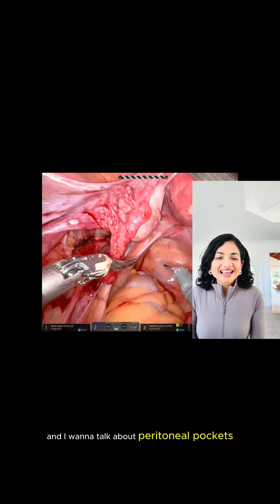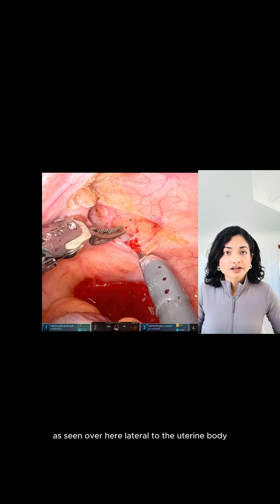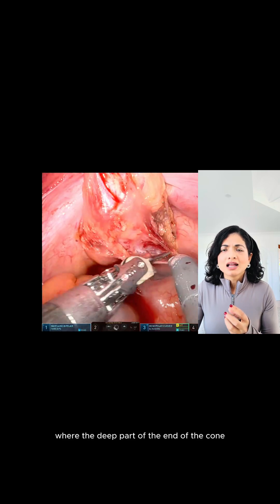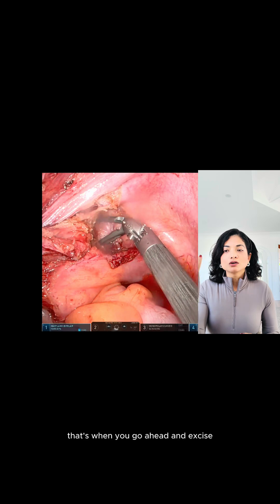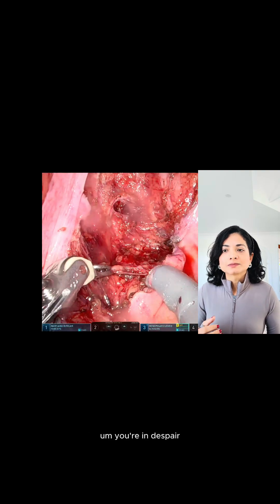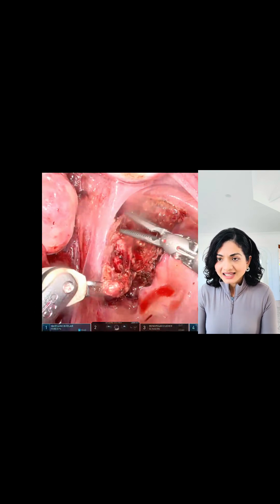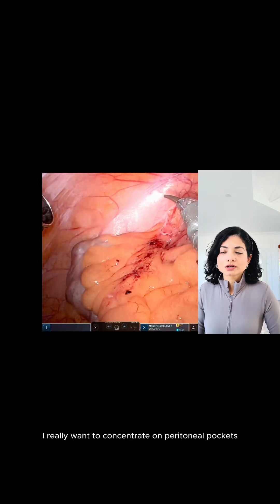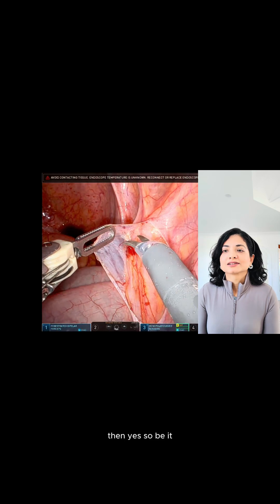Peritoneal pockets in Endometriosis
This video demonstrates the identification and dissection of an Allen-Masters peritoneal pocket—often seen in deep endometriosis (a hidden fold in the pelvic lining that can trap endometriosis).You can see how hidden lesions are unroofed and excised using meticulous technique.